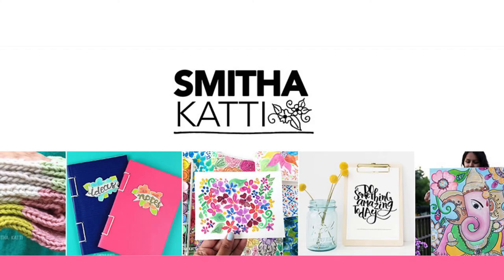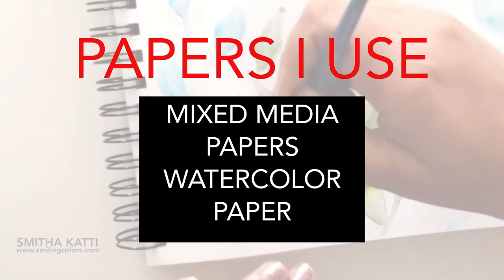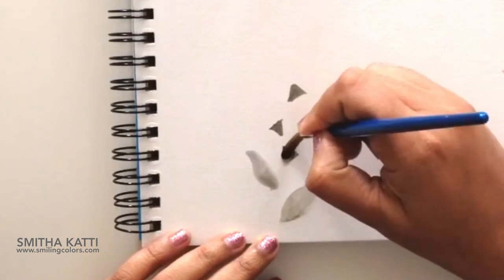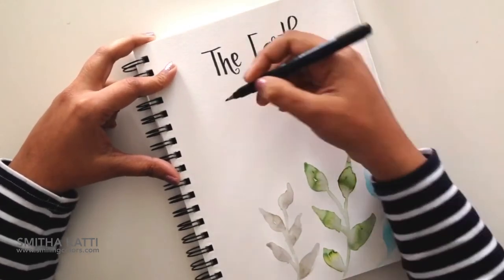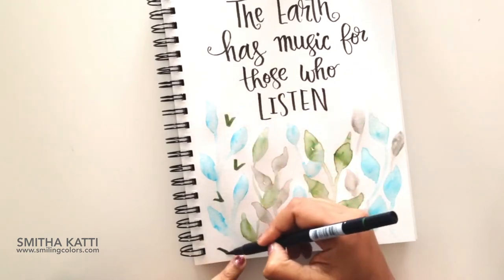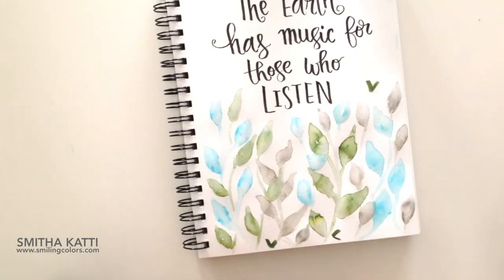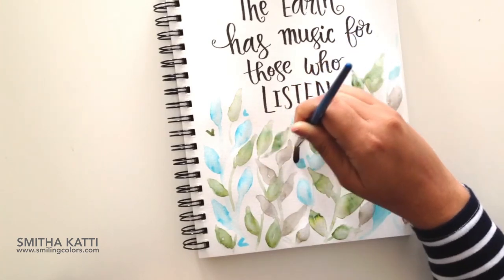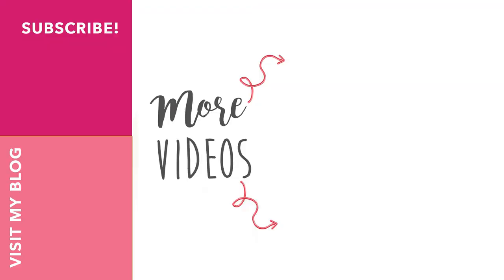Quick watercolor leaves using Tombow Dual Brush Pens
Easy and simple watercoloring techniques, How to use Watercolor markers to paint leaves
⚫ ART SUPPLIES I USE ALL THE TIME

Winsor & Newton Cotman Water Colour Series Round #8

Tombow Dual Brush Pen Art Markers, Bright, 10-Pack

Tombow Dual Brush Pen Art Markers,96 Color Set with Desk Stand

XL Mix Media Pad, 7"X10" Side Wire

PAPERS THAT ALSO WORK FOR THIS TECHNIQUE:

Strathmore 400 Series Watercolor Pad, 9  ——

Bee Paper Super Deluxe Sketch Pad, 9-Inch by 9-Inch

Strathmore Mixed Media Pad